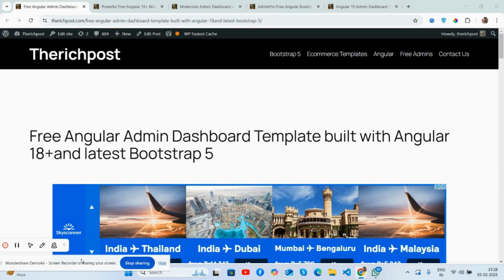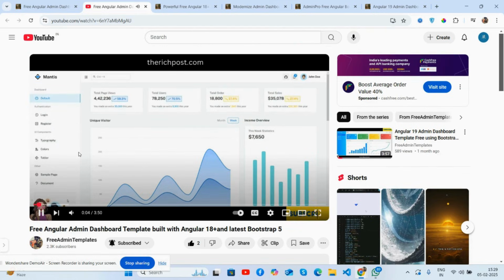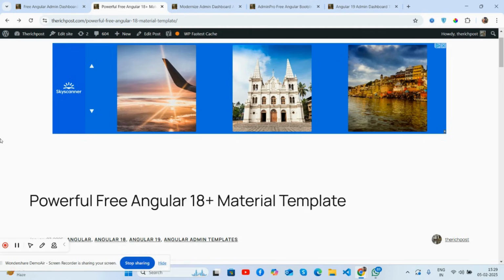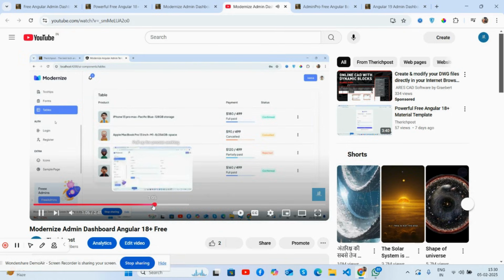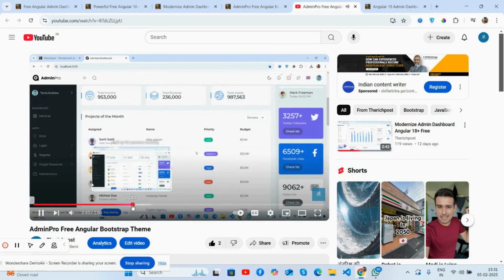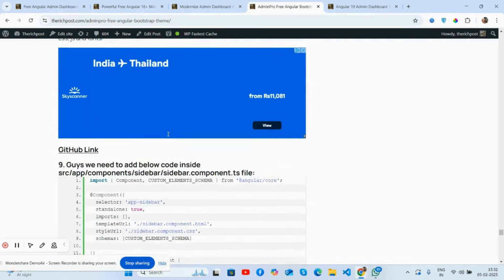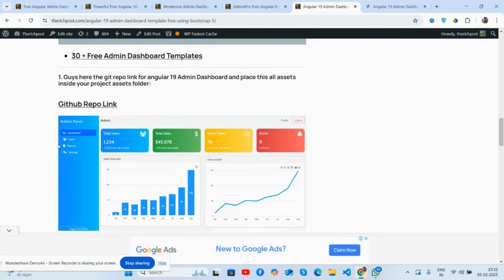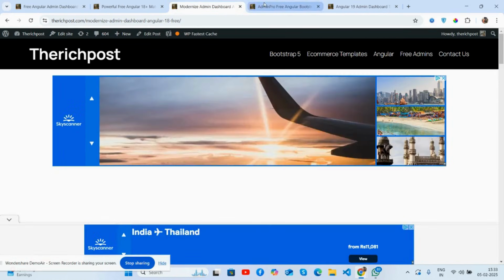Top 5 Advanced Angular 19 Admin Dashboards - 2025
Advanced Angular 19 Admin Dashboards - 2025

Thanks